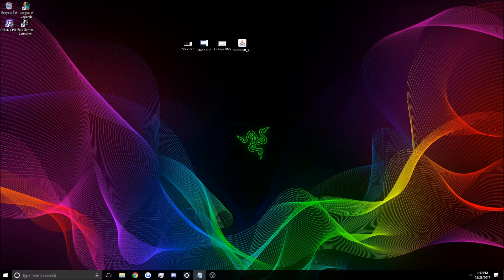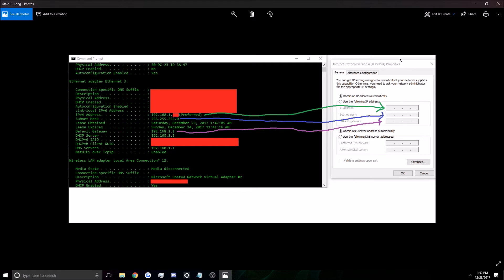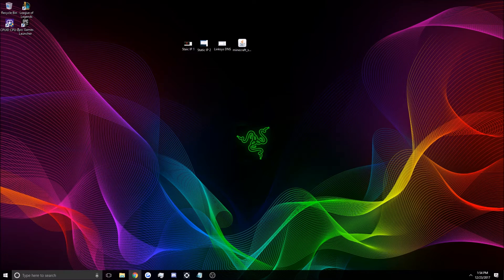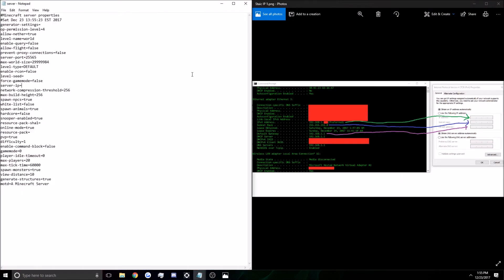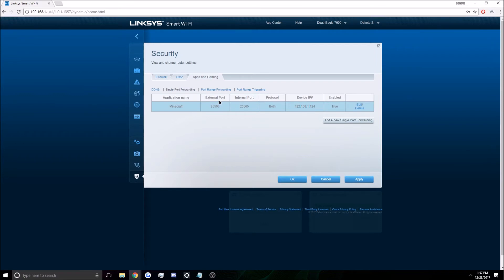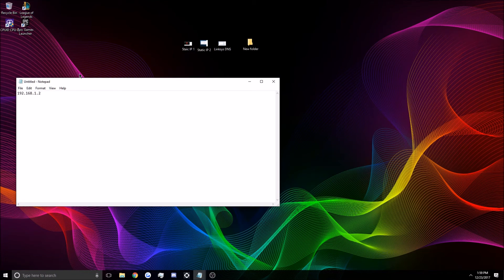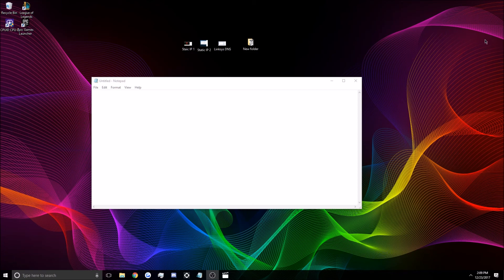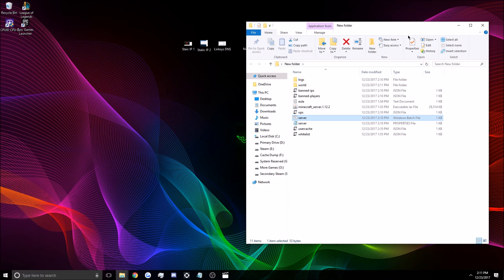How to Set Up, Port Forward, Add More RAM, Create A Static IP for Minecraft Server in 2018!! UPDATED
Time Stamps:

0:45 Java

1:16 Static IP Set Up

3:51 Download and Set Up Minecraft Server JAR File

6:33 Port Forwarding

8:47 Connecting to yout Server

10:24 Allocating More RAM

More RAM Command: java -Xms2G -Xmx2G -jar